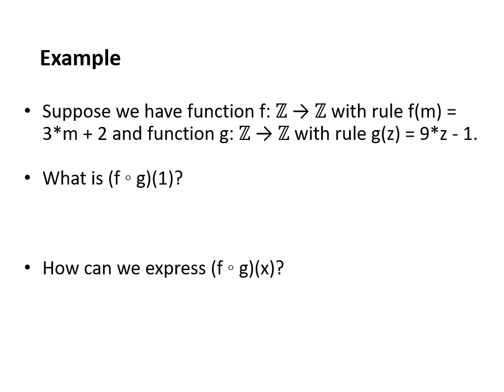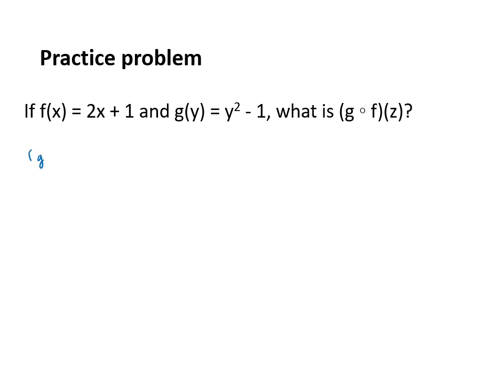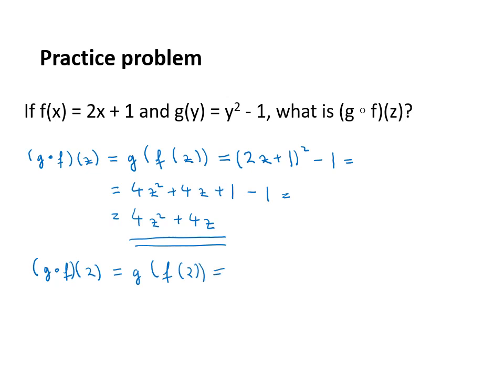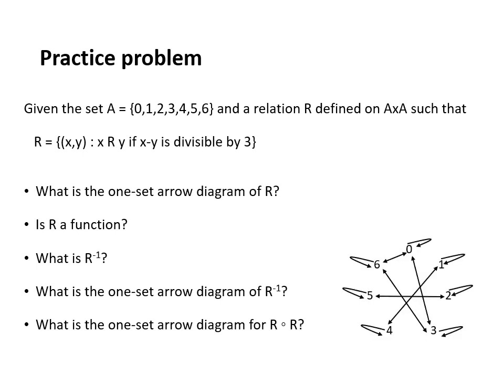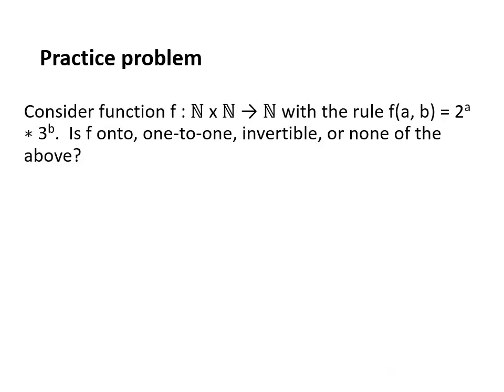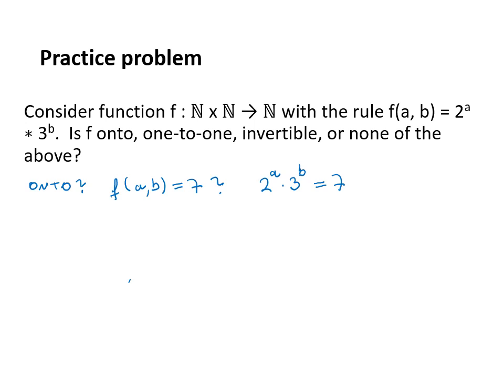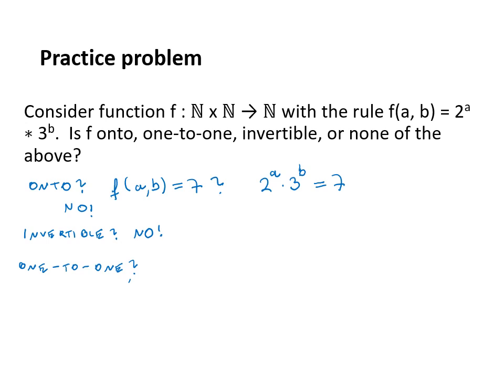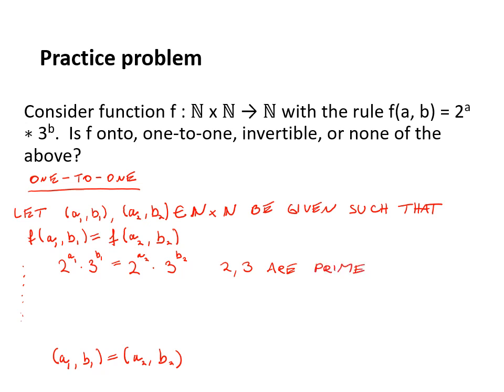Lecture 12 - Part 2: Properties of Functions